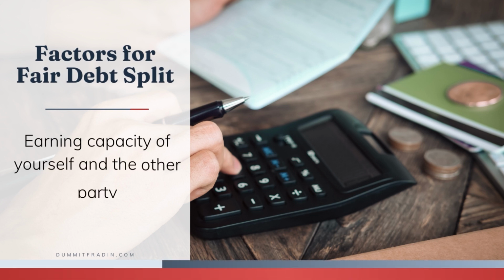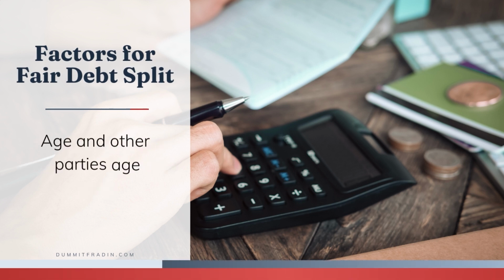How is Debt Split in a Divorce in North Carolina?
You may have accumulated some debt during your marriage, but now that you're going through a divorce, you may wonder how all of the debt will be split up.  A family law attorney talks about how debt is divided in a North Carolina divorce and how you can protect your best interests.

We regularly publish videos about legal topics relevant to North Carolina residents.